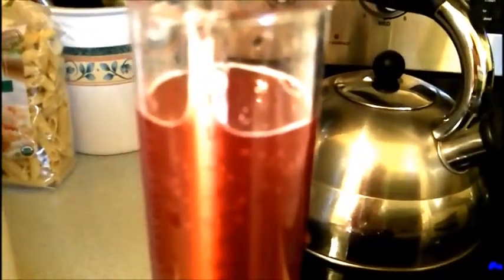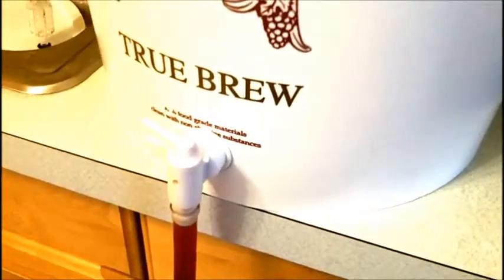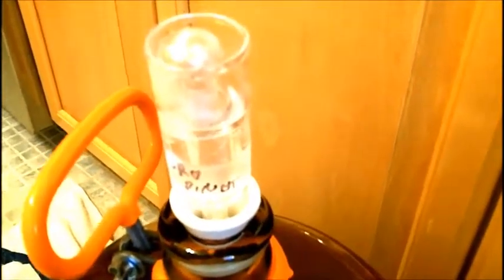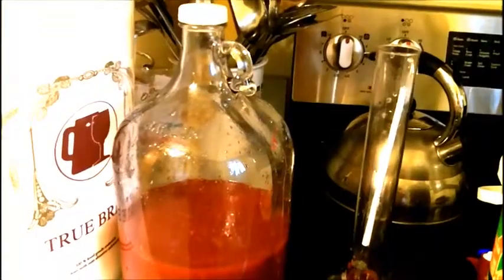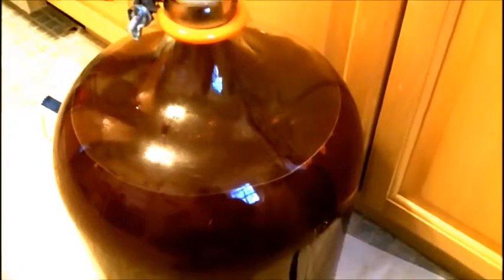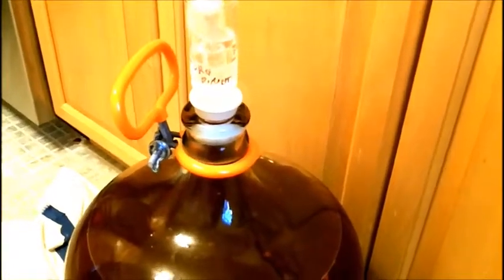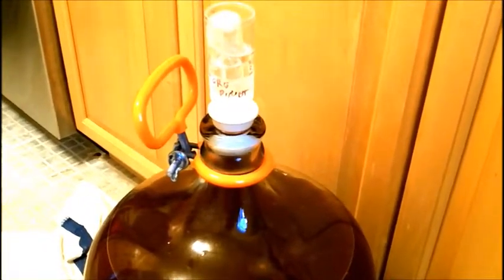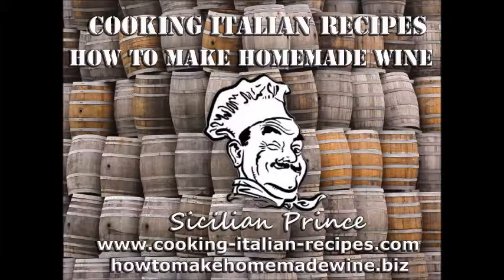How To Make Blackberry Wine - Secondary Fermentation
This video, which is part of a multipart series, is the second part of making blackberry wine.   This part is called Secondary Fermentation.